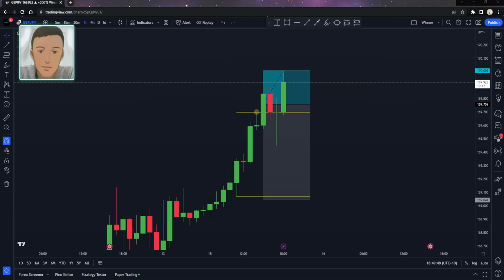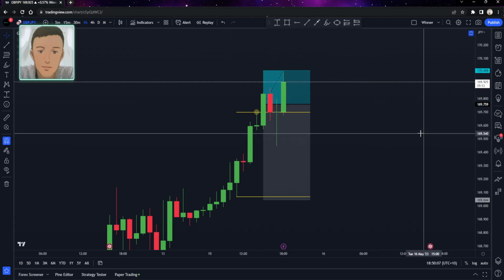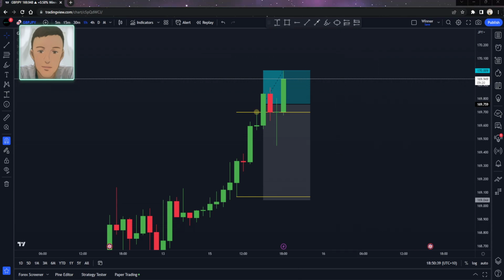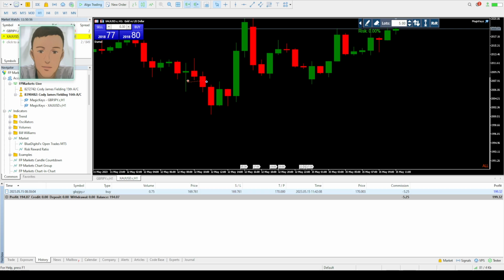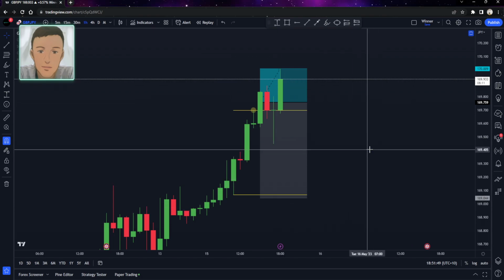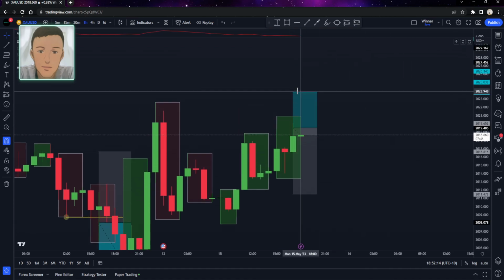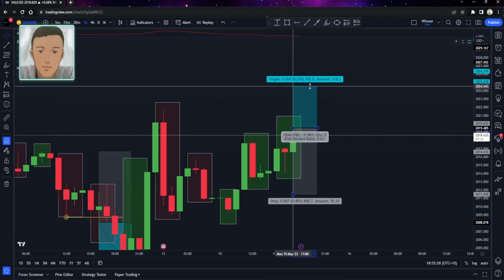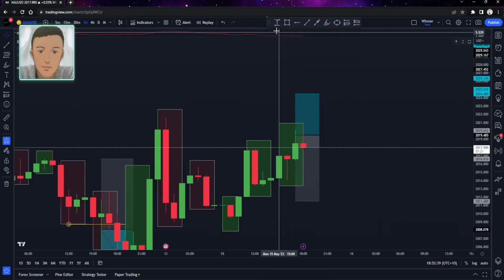+$200 | GBP JPY Trade breakdown | 15th May 2023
Welcome to Cody Fielding's Channel! Join us as we dive into the exciting world of forex trading, with a focus on two powerful currency pairs: gold (XAU/USD) and GBP/JPY.

As a forex trader passionate about the financial markets, I'm here to share my daily trading experiences, insights, and strategies with you. If you're interested in learning how to navigate the complexities of trading these dynamic currency pairs, then this channel is the perfect place for you!

In each video, I will provide a comprehensive analysis of the gold and GBP/JPY markets, exploring key technical indicators, fundamental factors, and market sentiment. We'll discuss potential entry and exit points, risk management techniques, and profitable trading setups that could help you capitalize on market opportunities.

But this channel is not just about technical analysis and trading strategies. I believe in the power of education and continuous learning. So, alongside the trading content, you can expect informative videos covering forex basics, risk management tips, psychological aspects of trading, and much more.

Whether you're a beginner looking to grasp the fundamentals or an experienced trader seeking to refine your skills, my goal is to provide valuable insights and actionable knowledge to help you make informed trading decisions. I'll also address your questions and comments in dedicated Q&A sessions, fostering an interactive and supportive trading community.

Remember, forex trading involves risks, and it's essential to approach the markets with discipline, patience, and a solid understanding of the principles. I'll guide you on your trading journey, emphasizing the importance of proper risk management and sticking to a well-defined trading plan.

So, if you're ready to take your forex trading skills to the next level and explore the potential opportunities in gold and GBP/JPY, don't forget to subscribe to our channel, hit the notification bell, and join our community of aspiring traders.

Let's embark on this exciting forex trading adventure together!